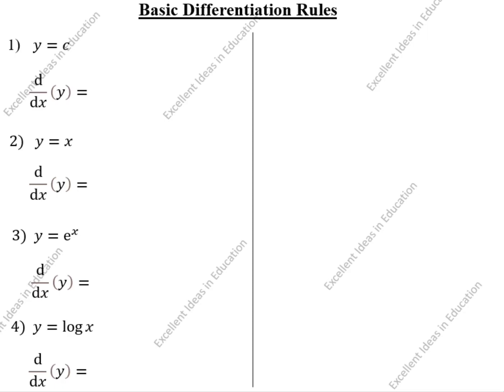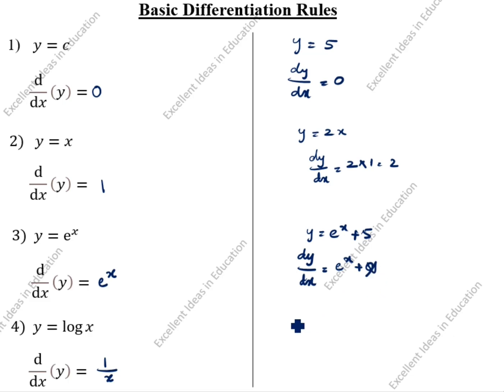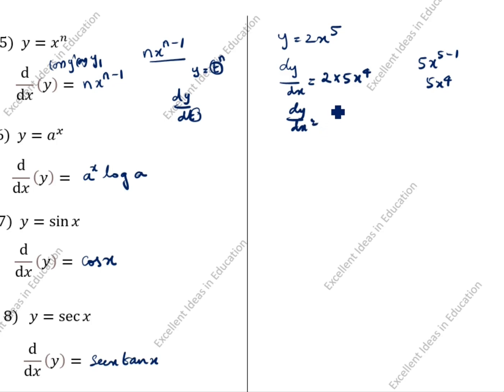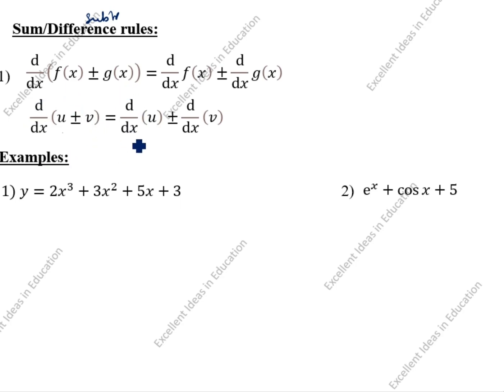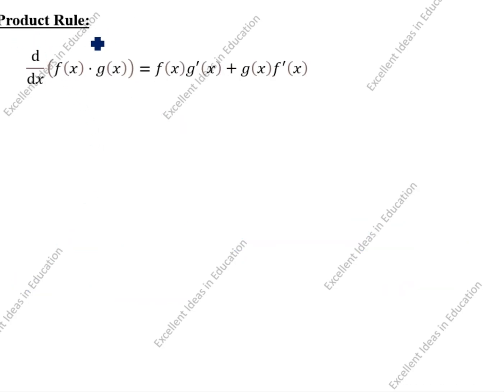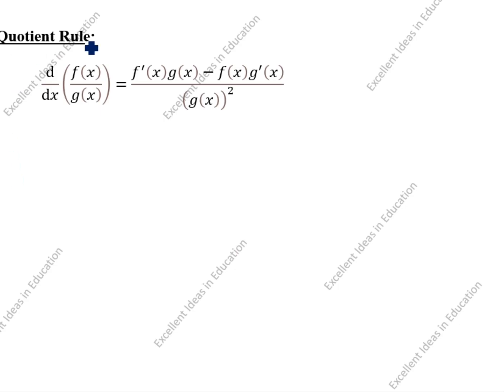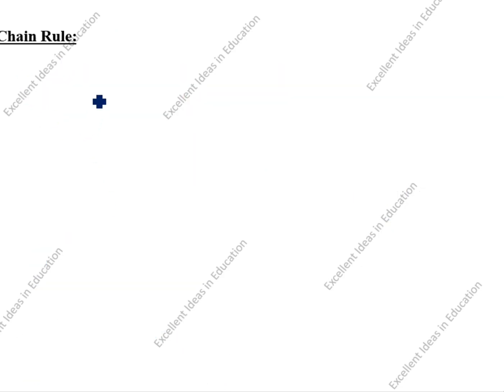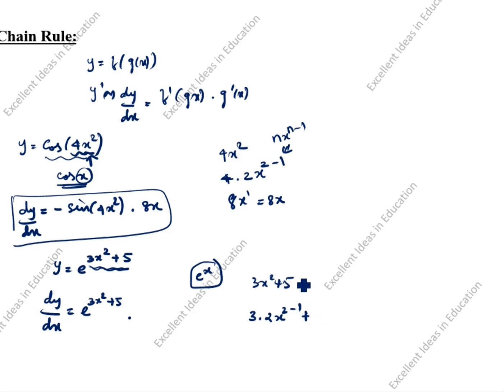Basic Differentiation Formulas Class 12 / Differentiation all important formula for board exam